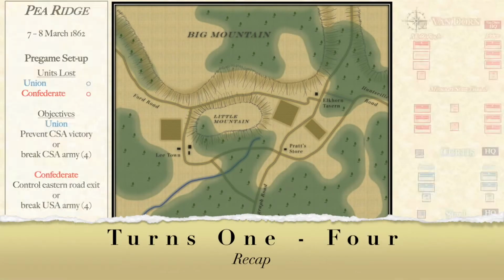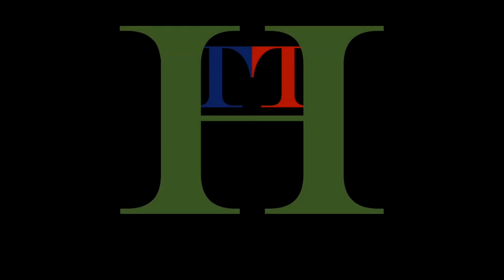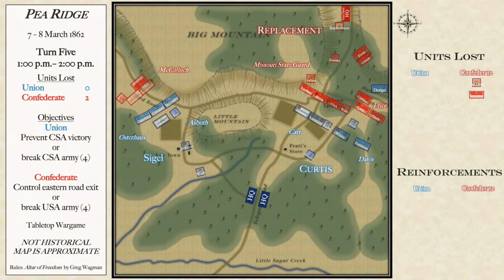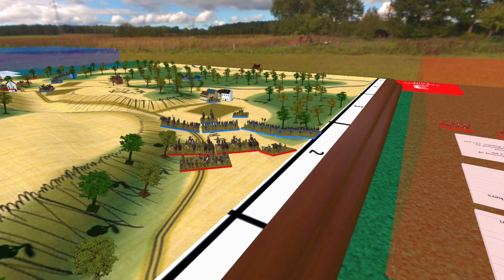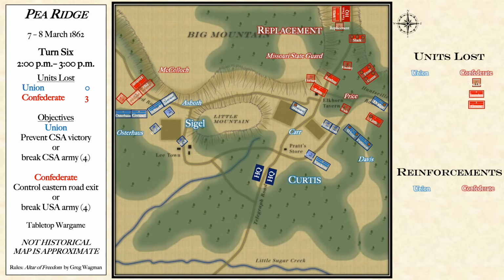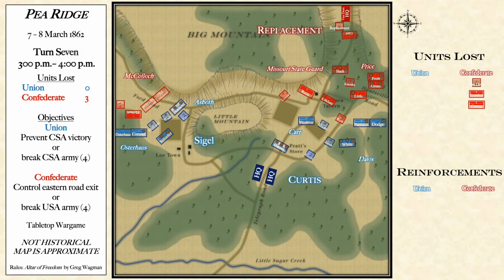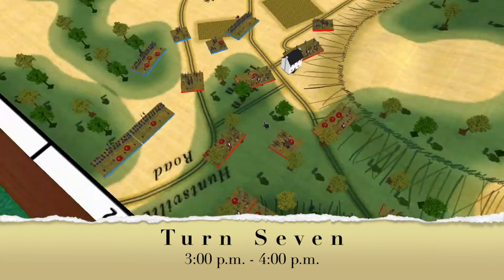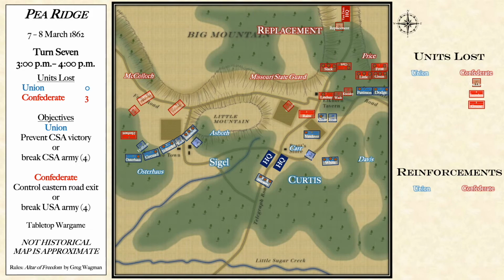Can the STRONG defeat the MANY? | Gaming - Pea Ridge - part 2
Pea Ridge is a sometimes overlooked battle of the Western Theatre. Today, our players game out the the conclusion of Pea Ridge using Greg Wagman's "Altar of Freedom" rule set, played on Tabletop Simulator via Steam.

ABOUT US: Tabletop History takes a different look on historical wargaming. While we love playing on real tabletops, during COVID-19 we are using our own unique digital models and boards to play virtually via Tabletop Simulator on Steam. We thought you would like to come with us on the ride! Grand tactical battles are our favorite, and we are currently playing our way through the American Civil War using Greg Wagman's "Altar of Freedom" rule set. Along the way, we review each battle as it happened historically - starting with Bull Run in July 1861 all the way through to the end.

You can stay up to date on new episodes and other fun stuff we have going on.